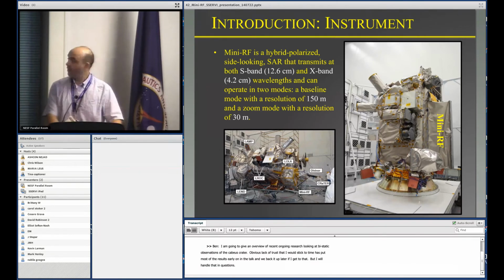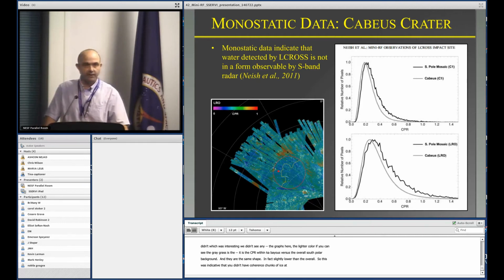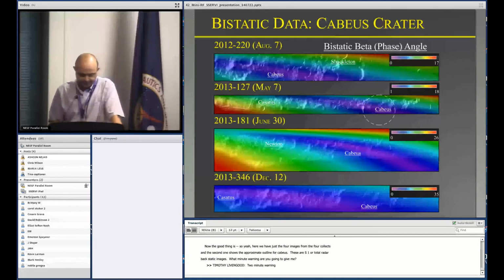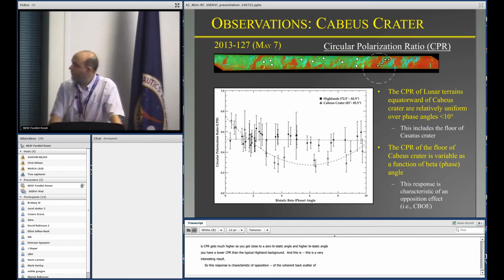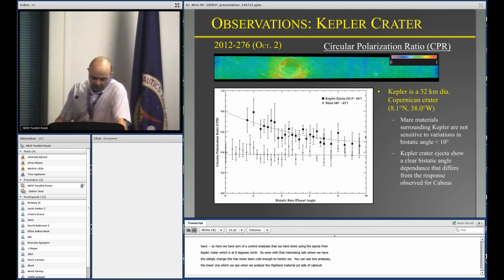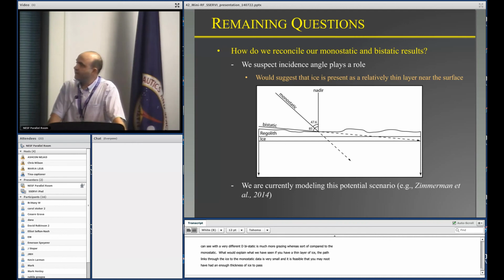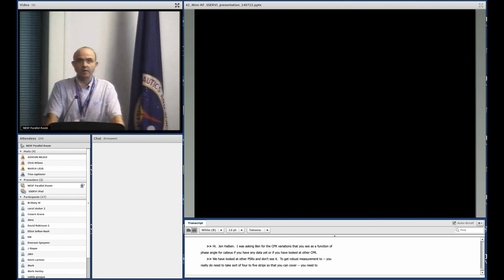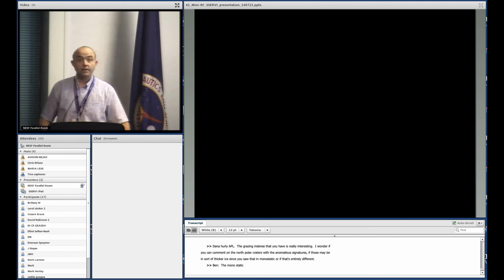NESF 2014: Wes Patterson - Mini-Rf Bistatic Observations Of Cabeus Crater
Mini-Rf Bistatic Observations Of Cabeus Crater
Wes Patterson